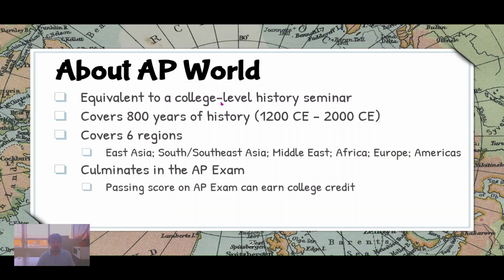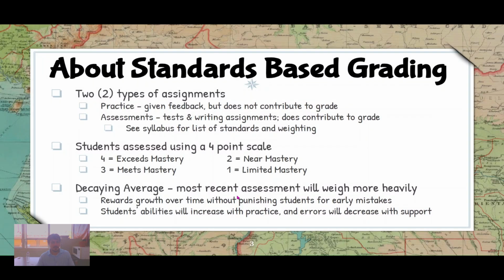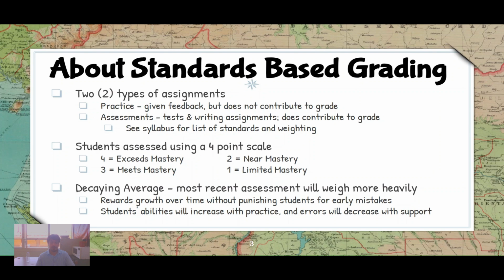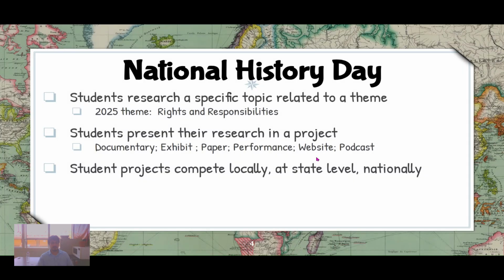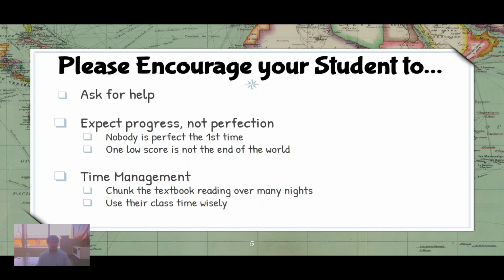Mr. K Back to School Night AP World 2024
Mr. K Back to School Night